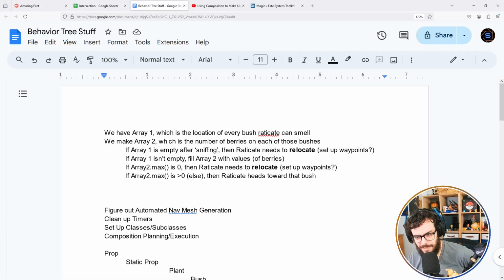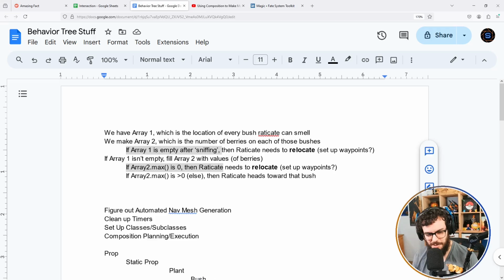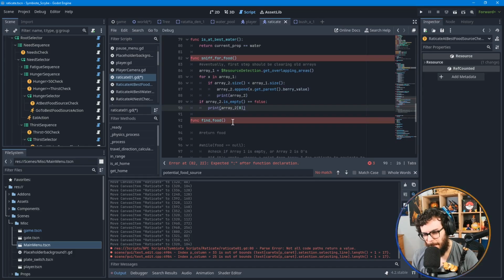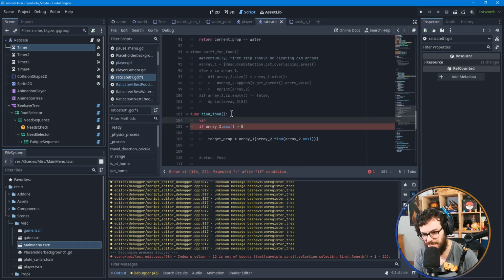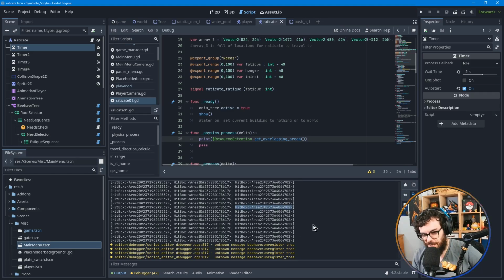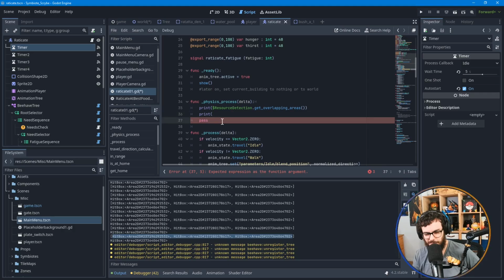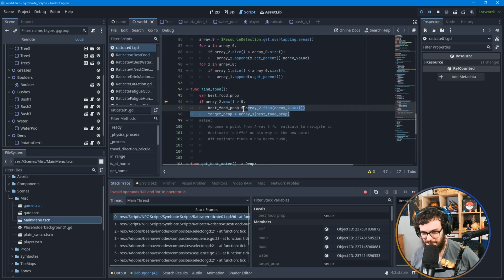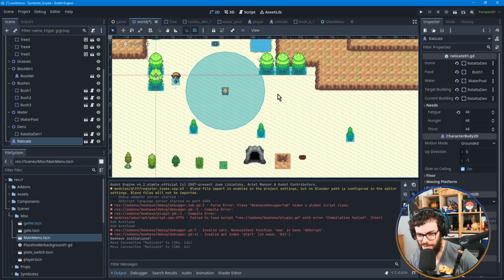Making A Video Game, No Experience, #34 - More Arrays and Behavior Trees